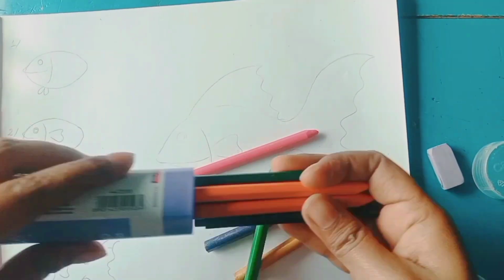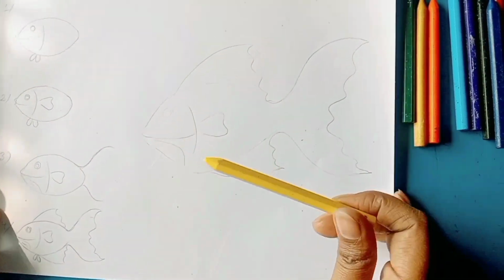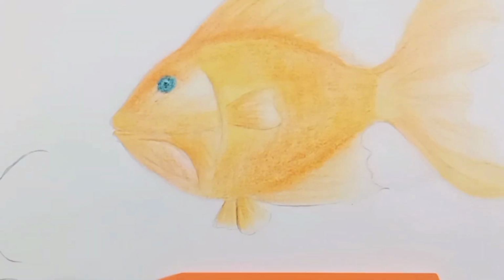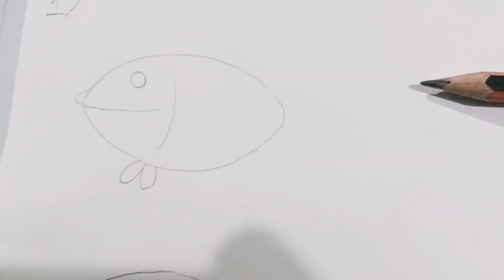goldfish drawing step by step by the plastic crayons colour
hi friends!!
       how are you friends? hope you all are good!! I am also good.
       today I am coming to show you how to draw goldfish step by step on plastic crayons colour.
        here I am using in my raw materials are namely

1. HB drawing pencil
2. drawing book
3. plastic crayons colour

etc..

you soon in my next video with a new topic 💖💖💖💖